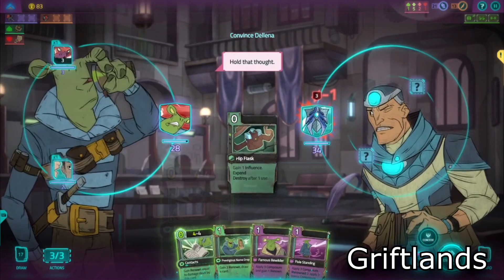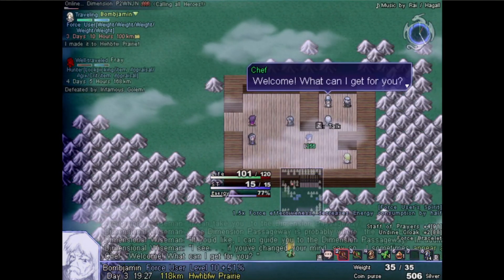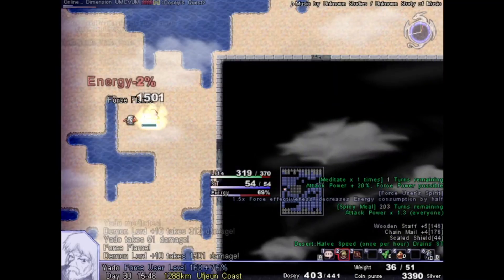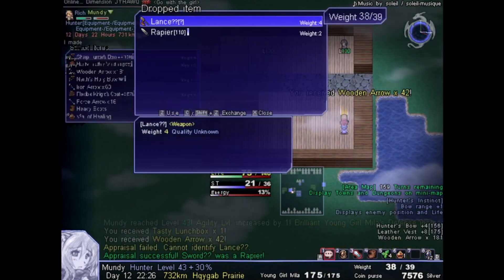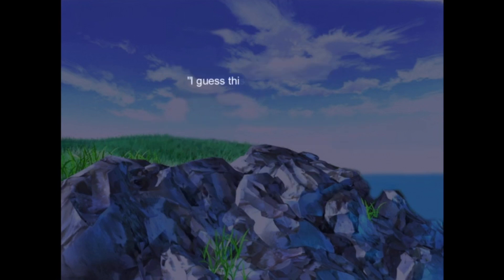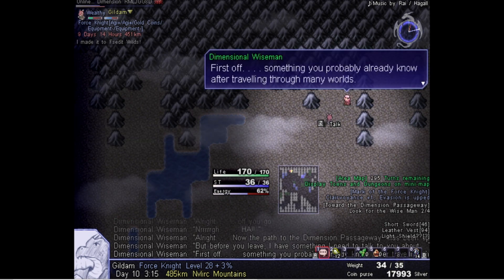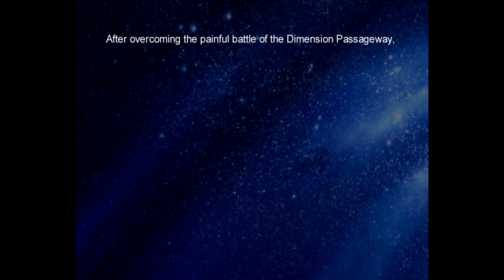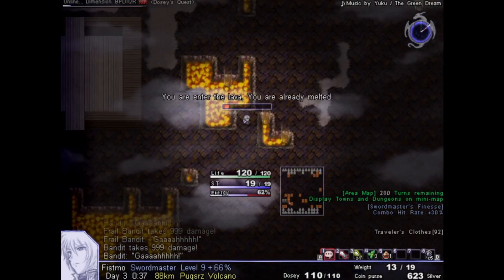One Way Heroics Review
Really sorry about how long this one took, a lot of procrastinating but also I learned a lot more about this game as I tried to review it and I wanted to give it a proper one considering how much entertainment it has given me over the years. This will probably be the oldest game I review until I finally talk about Hamsterz life 2 for the gameboy. As of the time of uploading this you can expect more Strike Force Heroes content in the future, I'll probably upload the Jenkins no-death v .21 crossbow bug, and I'll be working on another side project. Once those are looked into though, I have a pretty big upload for the channel I think, because the next review if I don't do a shindig will be a joint review of two games. Hope you guys enjoy!
0:00 Introduction
1:58 Gameplay
16:52 Story
32:22 Music & Art
36:41 Verdict